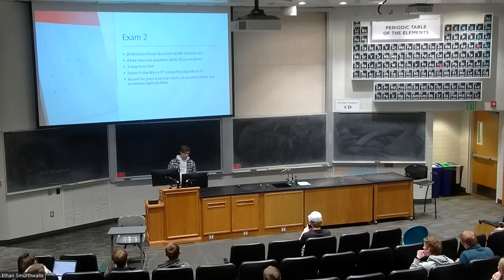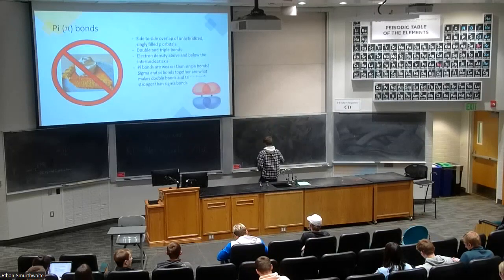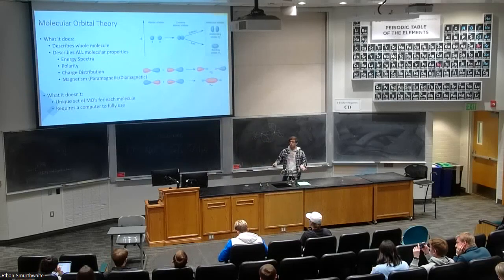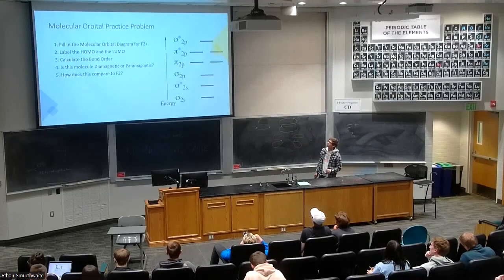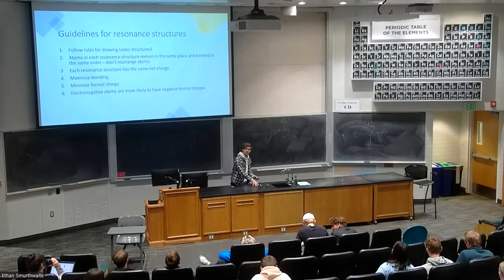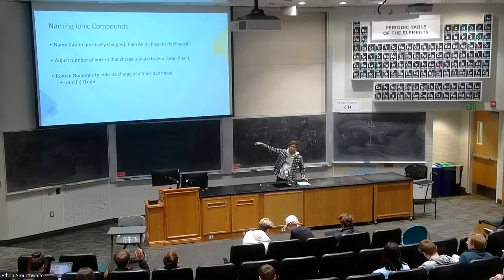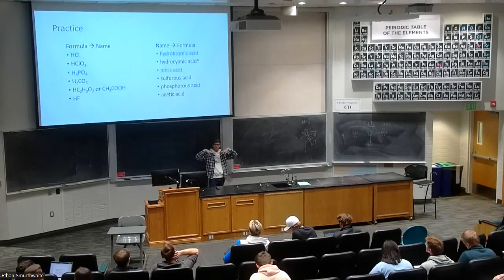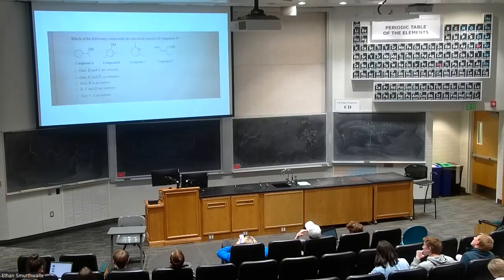Ethan's Chem 105 Exam 2 Review - BYU